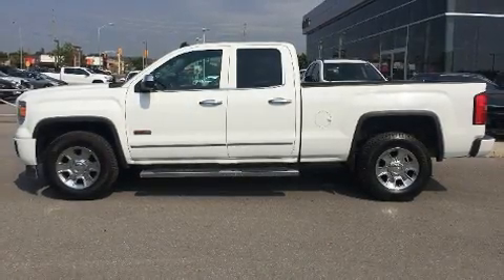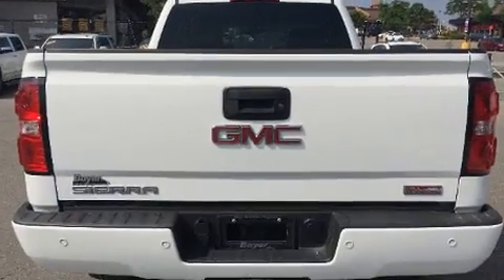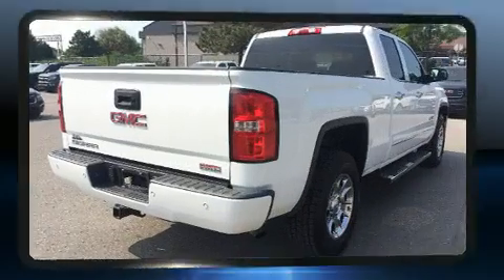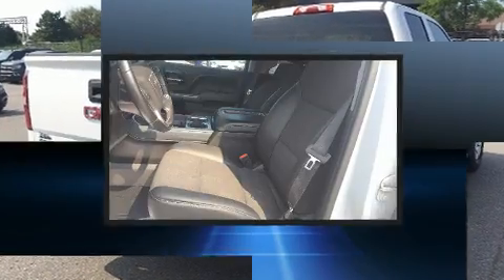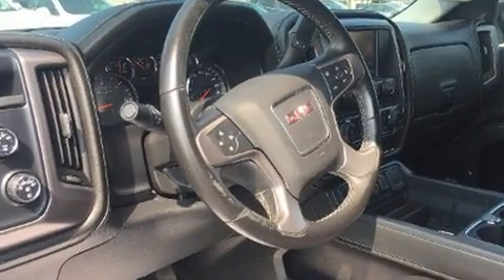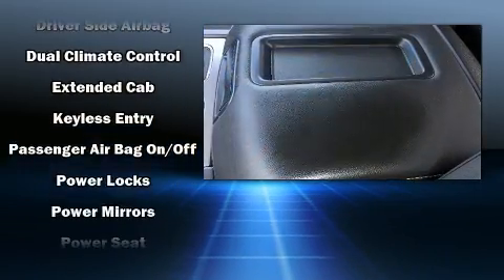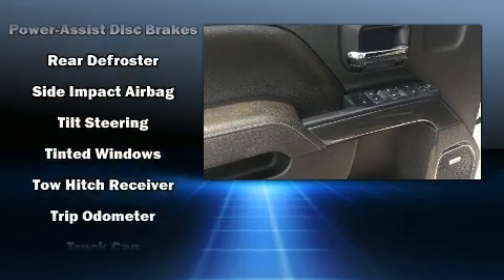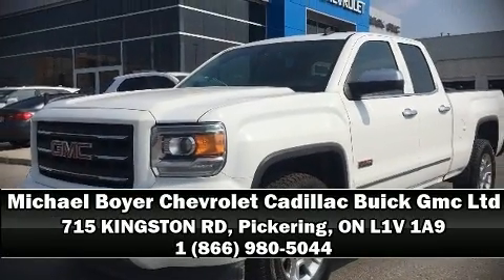2014 GMC Sierra 1500 SLE | Bluetooth | USB Input | Rear Cam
You can expect a lot from the 2014 GMC Sierra 1500. It distinguishes itself from the competition with features such as: variably intermittent wipers, a rear step bumper, an outside temperature display, front fog lights, power door mirrors and heated door mirrors, remote keyless entry, and cruise control. Premium sound drives 6 speakers, providing you and your passengers a sensational audio experience. Passenger security is always assured thanks to various safety features, such as: head curtain airbags, front side impact airbags, traction control, brake assist, a panic alarm, onStar, and 4 wheel disc brakes with ABS. With electronic stability control supplementing mechanical systems, you'll maintain precise command of the roadway. This vehicle has achieved Certified Pre-Owned status, by passing GMC's rigorous certification process. We have the vehicle you've been searching for at a price you can afford. Stop by our dealership or give us a call for more information.